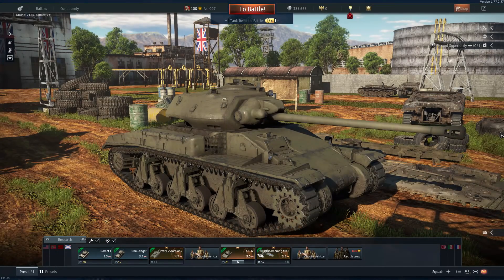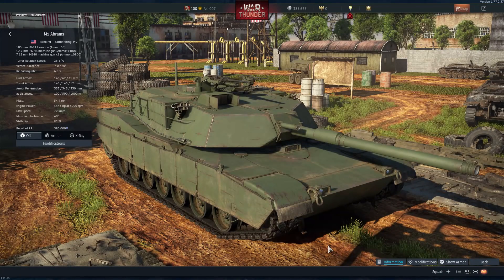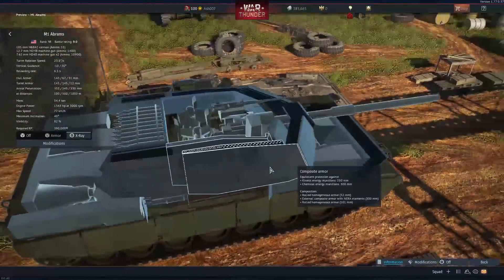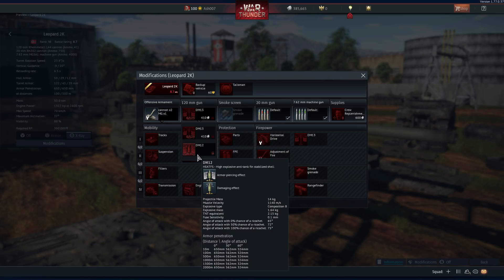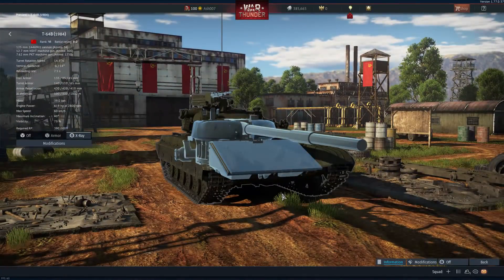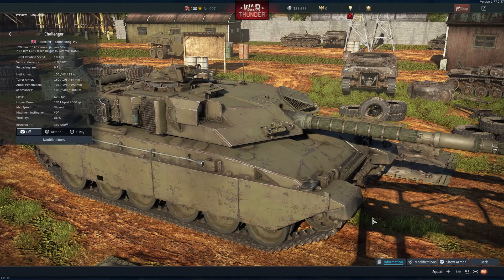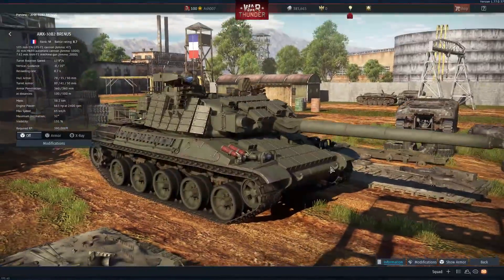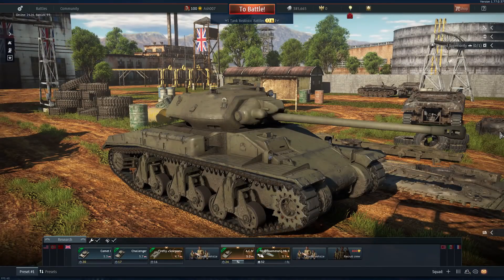WT: Dev server 1.77 - A quick vehicle overview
I was shocked this morning when the Dev server went live was caught off completely guard.

Regards,
Ash007